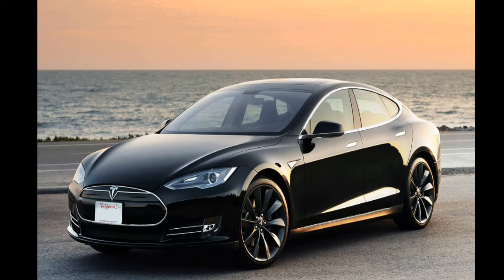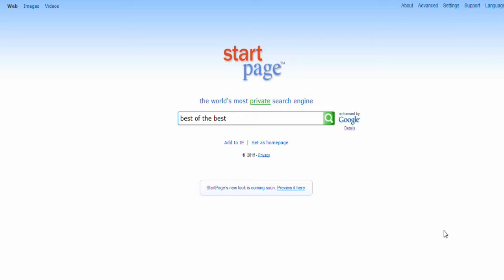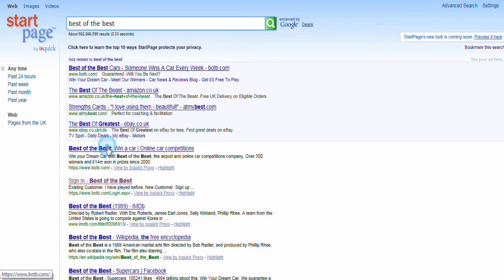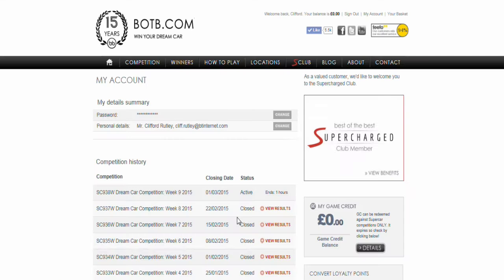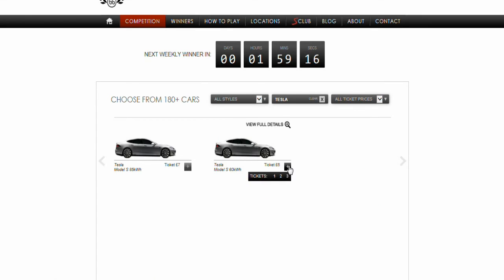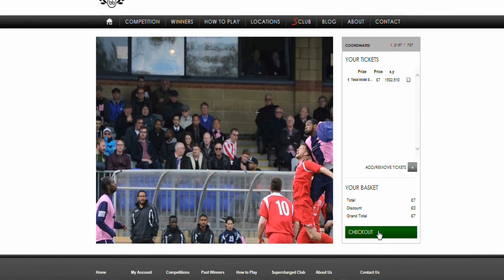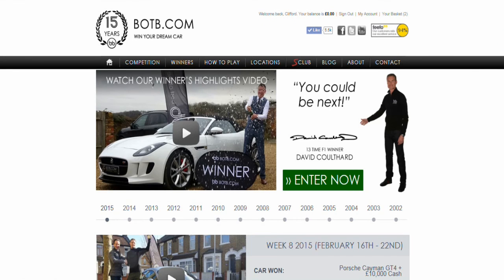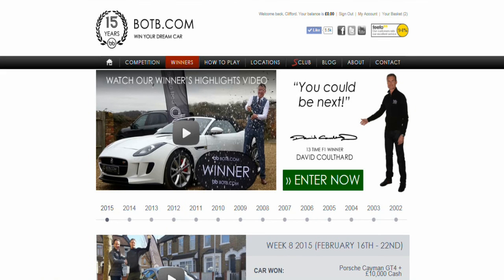How To Win A Tesla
Want a Tesla Model S but don't have a spare 50 to 100 odd K laying around? Well, here's how you can enter a competition to win one.